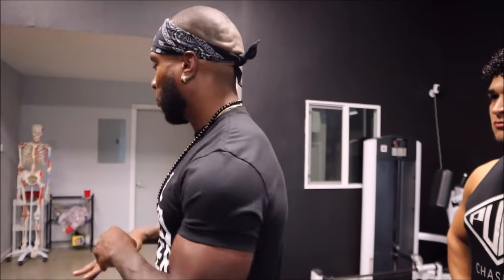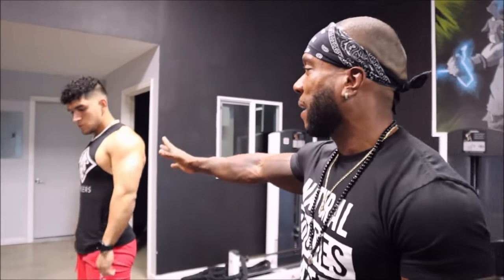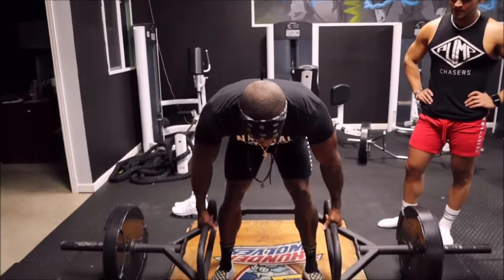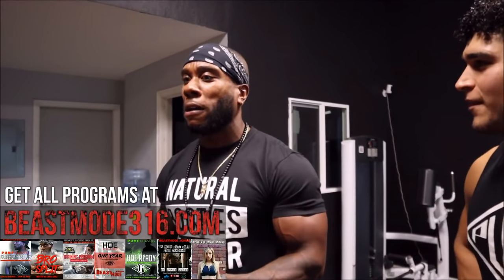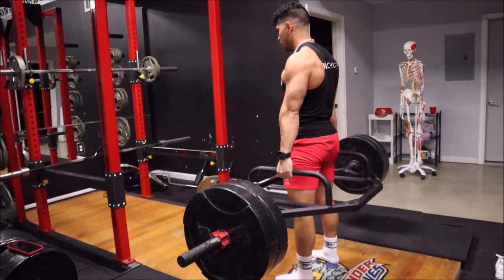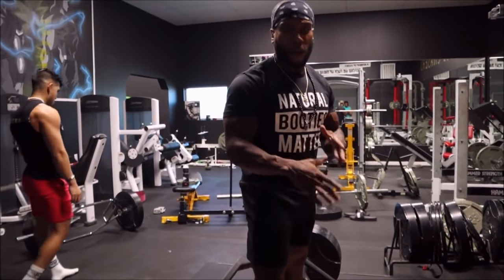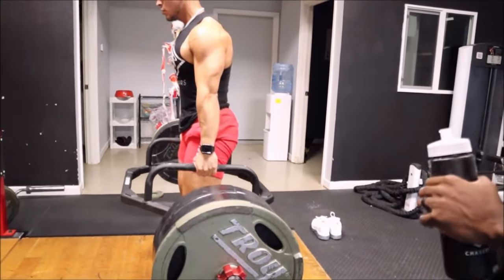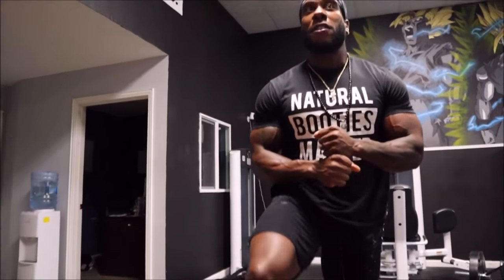Trap Bar Dead Tutorial (with ROGUE TB-2 Trap Bar)